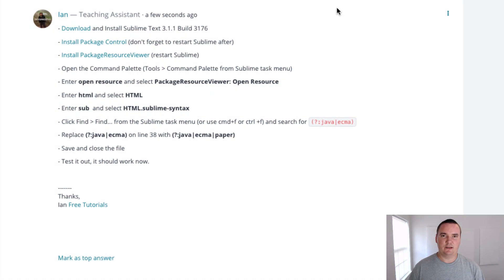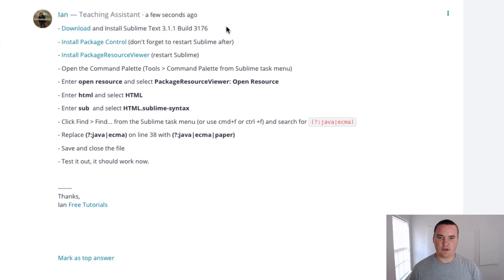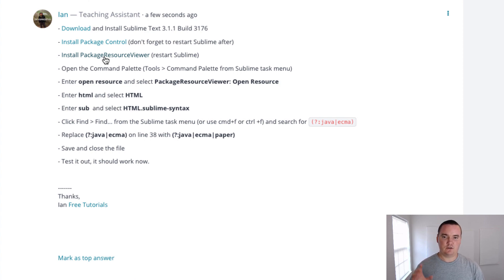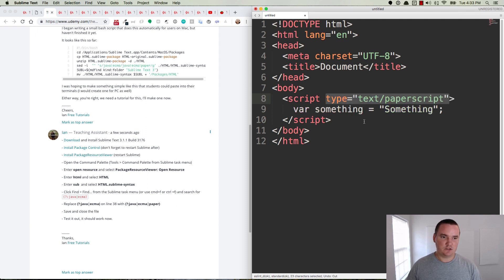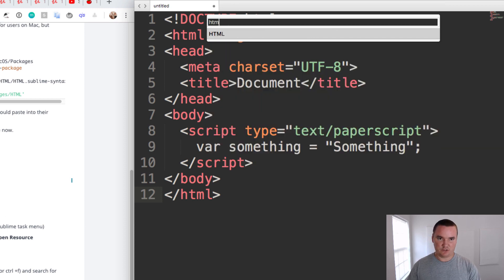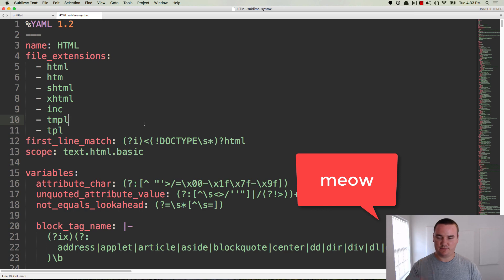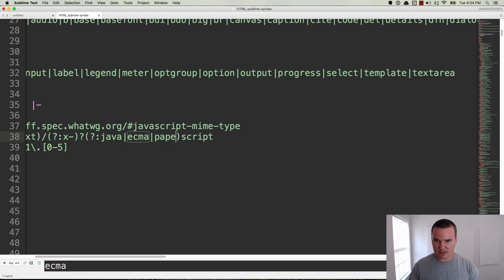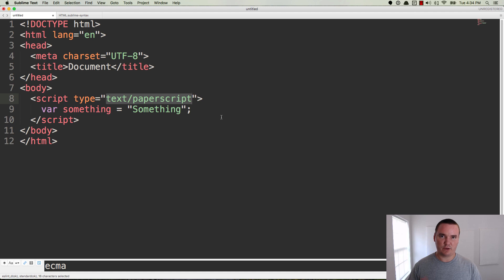Paperscript Syntax Highlighting in Sublime Text 3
Learn how to add syntax highlighting for Paperscipt JS code in Sublime Text 3